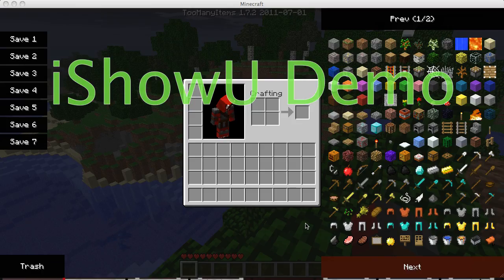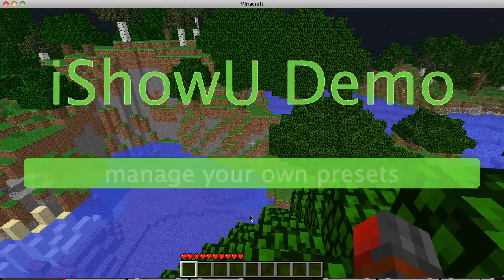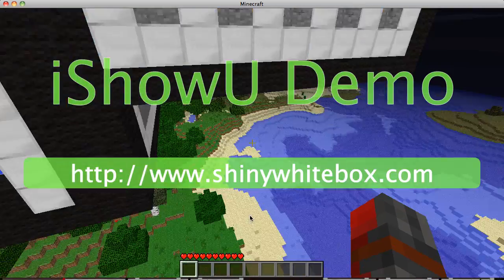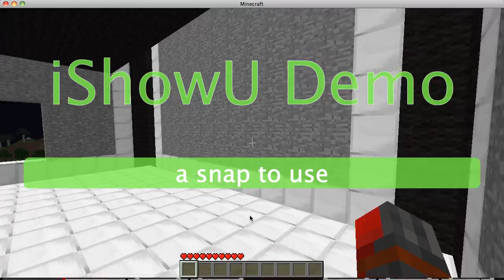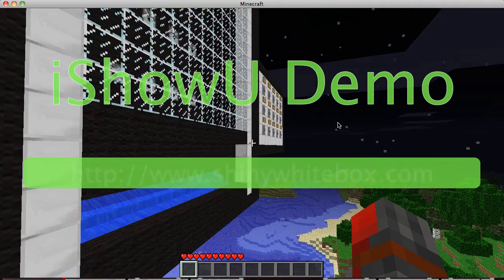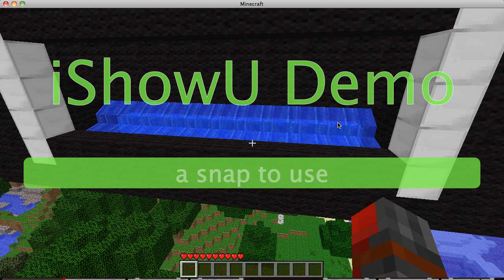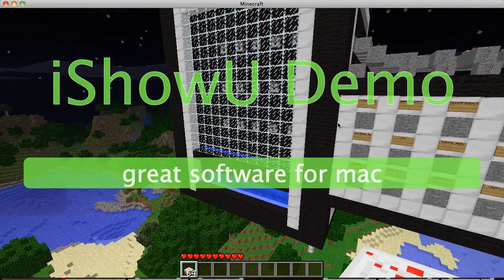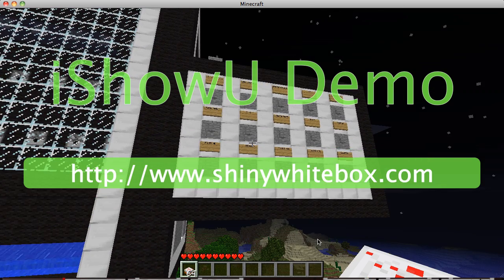GIANT MINCECRAFT VENDING MACHINE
the link to the map is in this video